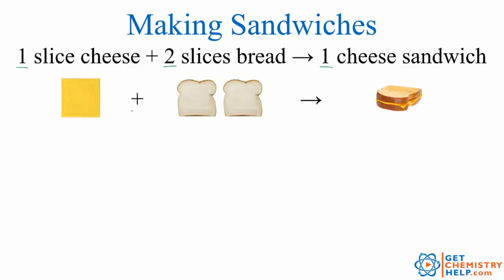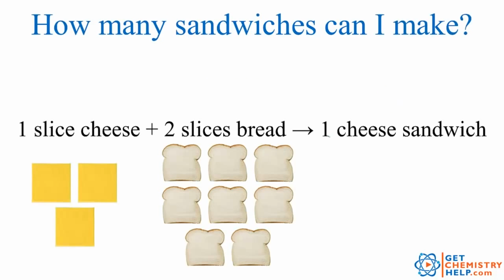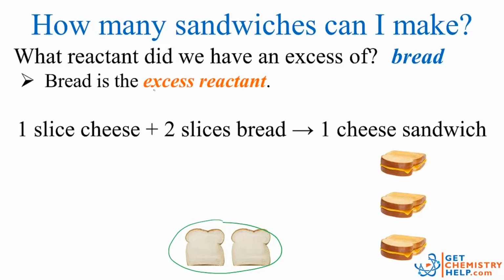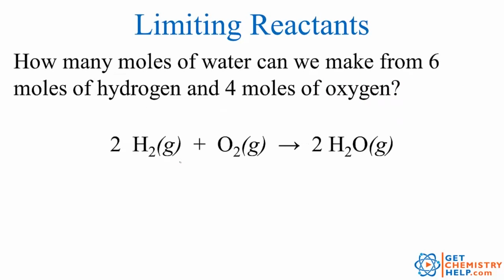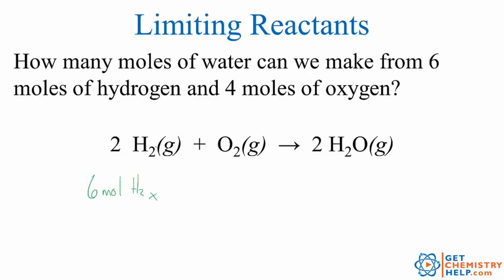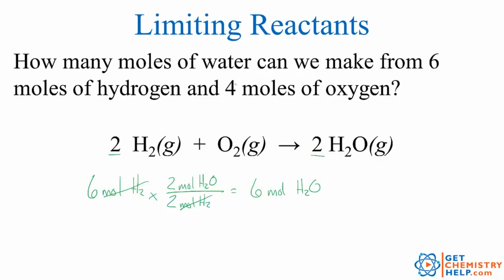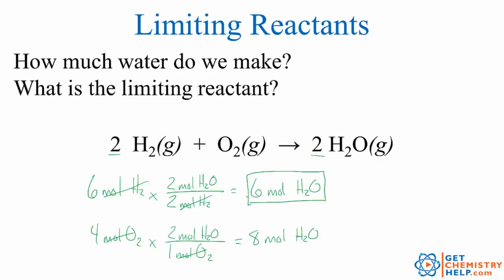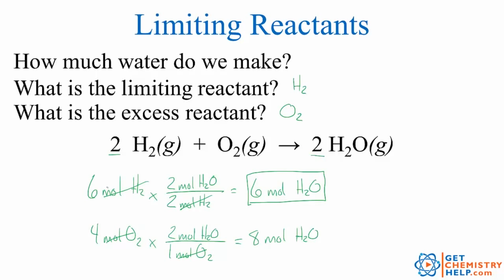限制試劑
TRIMMED FROM GetChemistryHelp
Limiting reactant problems (limiting reagent problems) are a type of calculation that do not contain exact stoichiometric ratio of reactants. Therefore, one or more reactants are excess reactants and one or more others are limiting reactants.